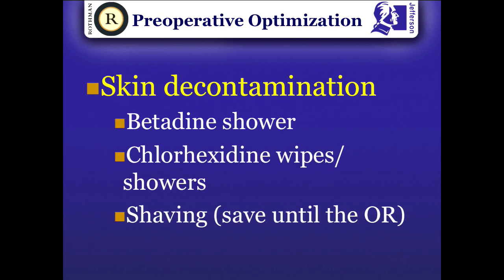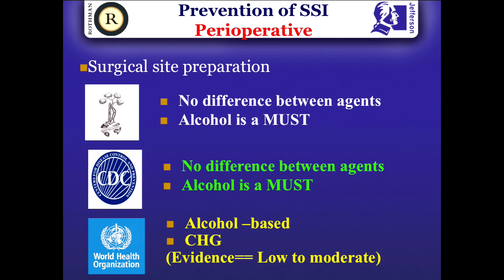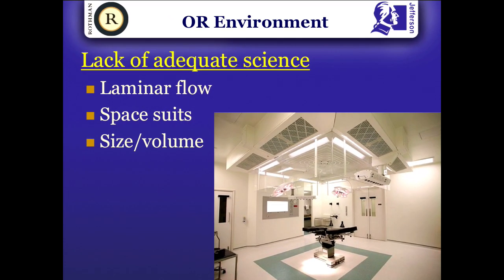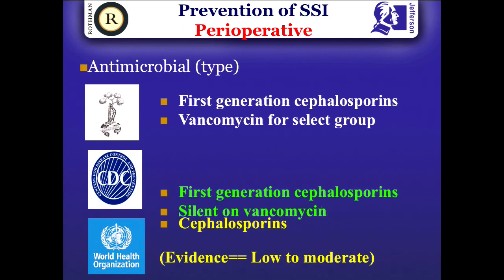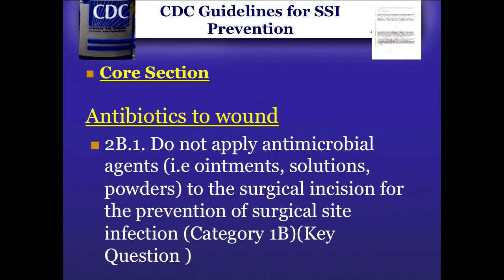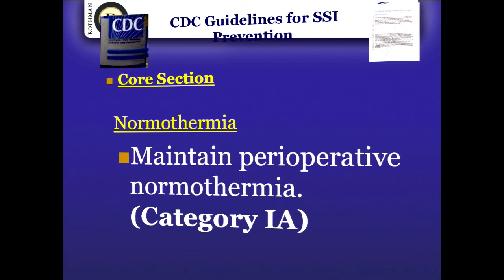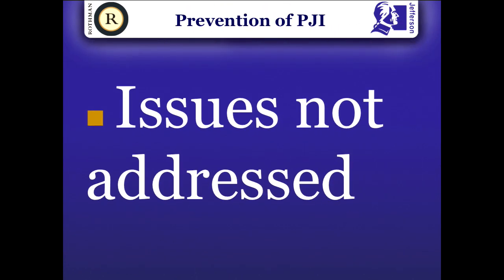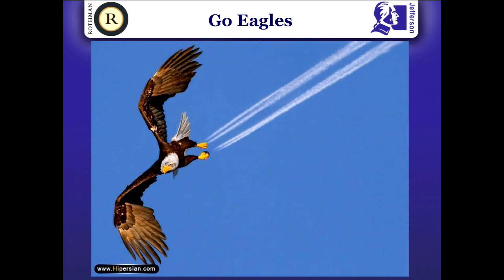J. Parvizi, Surgical site infection: what do the guidelines say?, Hip Symposium 2018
Talk by J. Parvizi about "Surgical site infection: what do the guidelines say?" in Session XIII of Bern Hip Symposium 2018